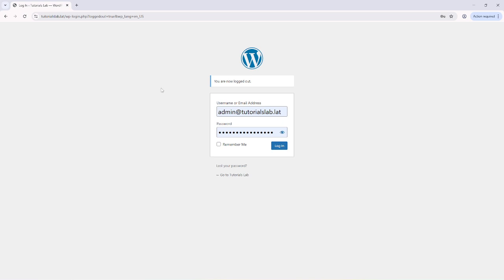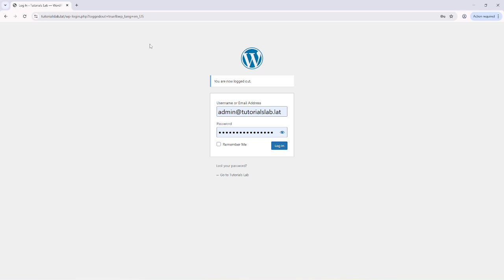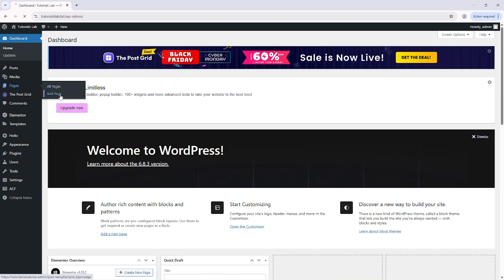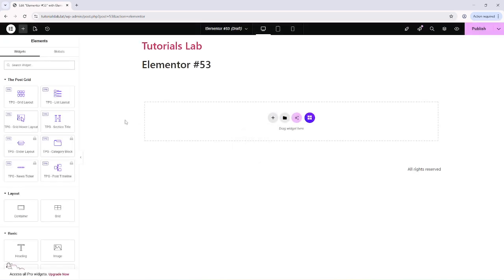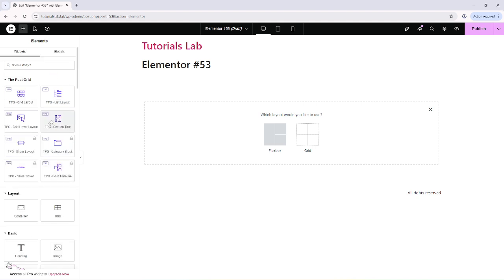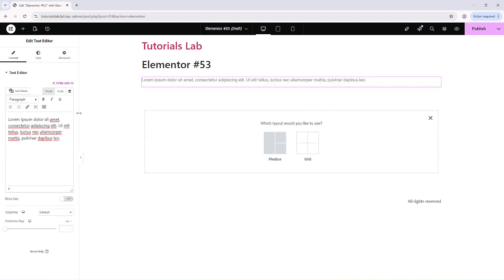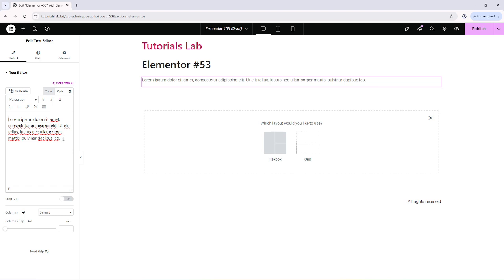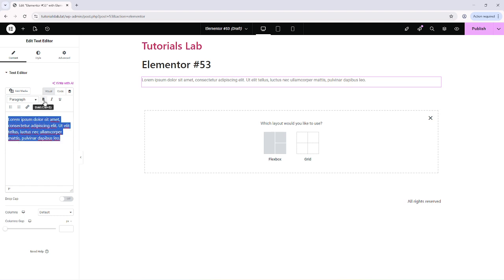How To Use The Text Editor Widget In Elementor (Tutorial 2025)